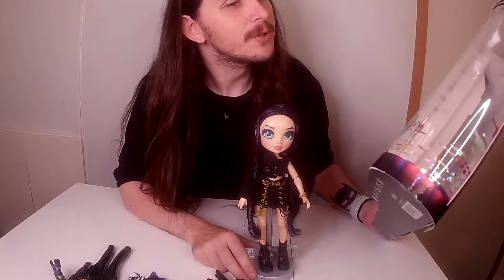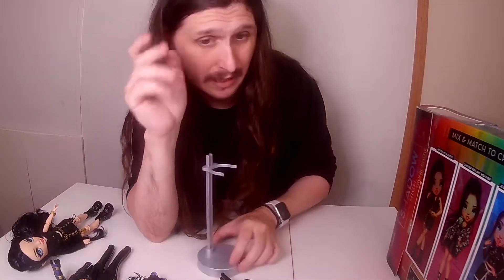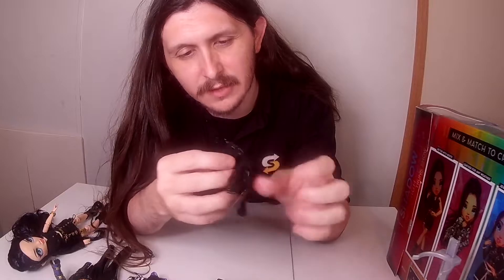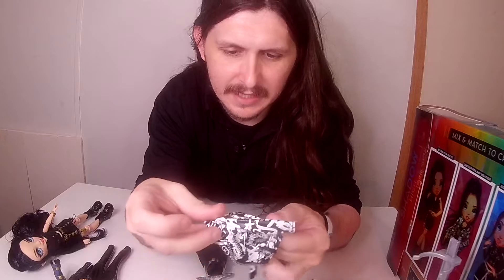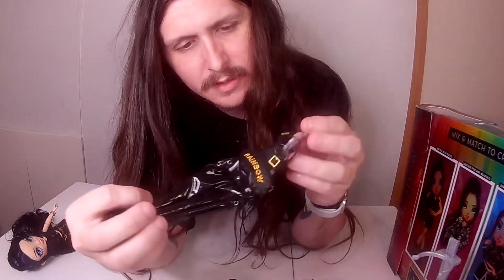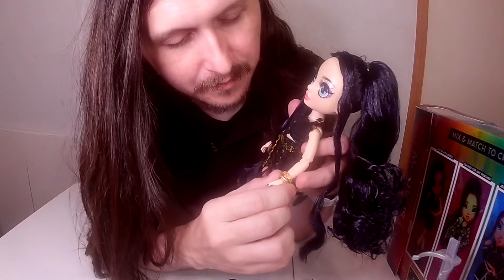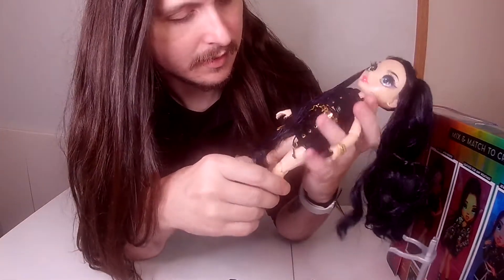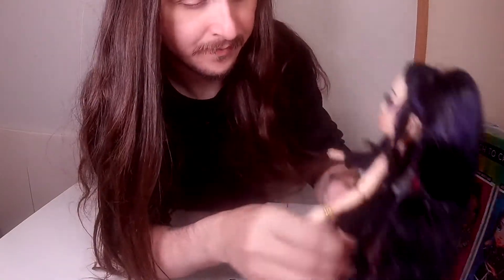Rainbow High Shadow High Ainsley Slater Review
Today I’m reviewing Rainbow High Shadow High Ainsley Slater

My link.ee link it has my links to all my projects and anything else I put a link to there

‪My Twitter and Instagram usernames are both @Tri_Xx‬